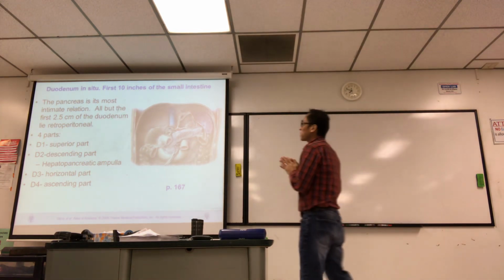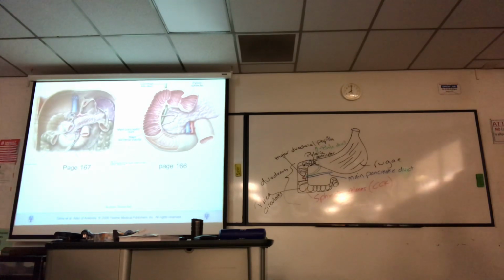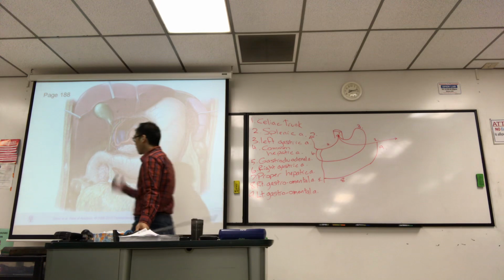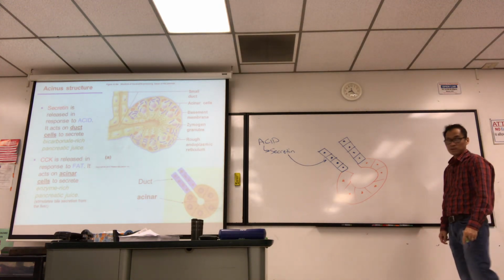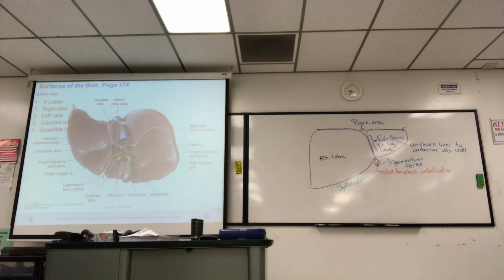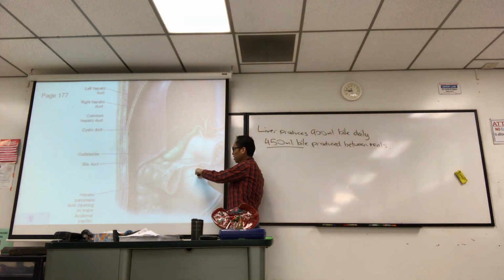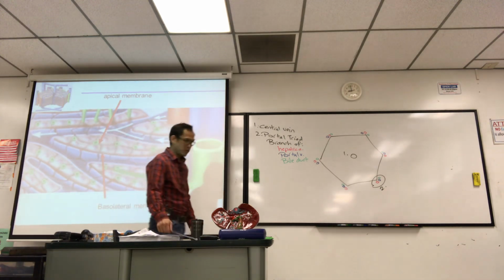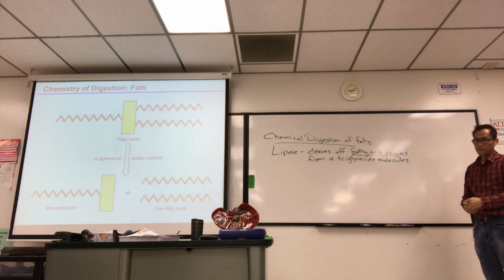BIOL431 Lecture 27 part 1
Digestion duodenum liver pancreas